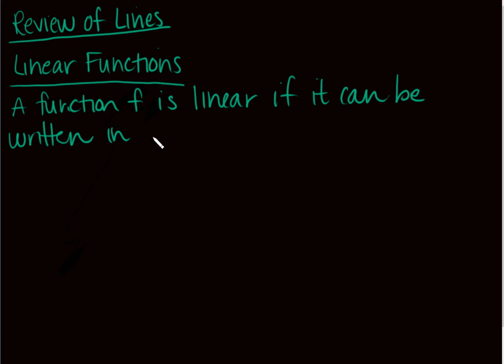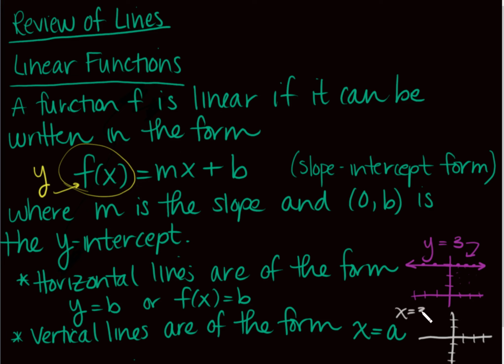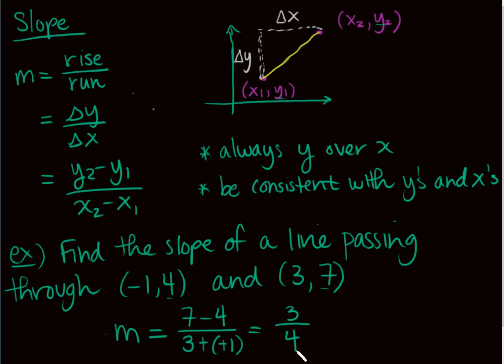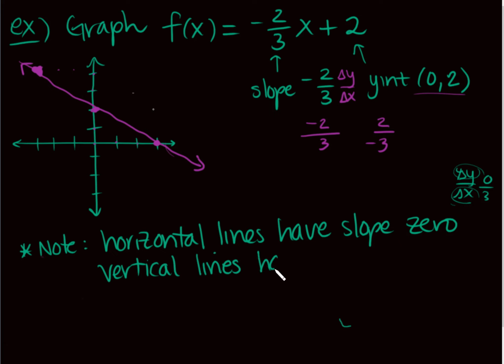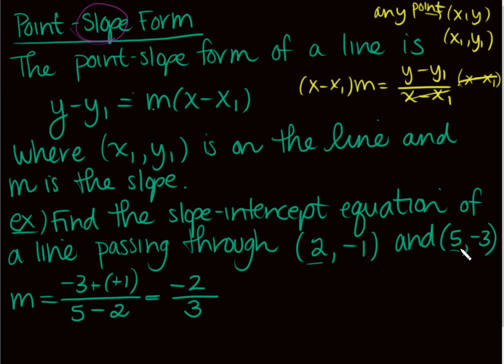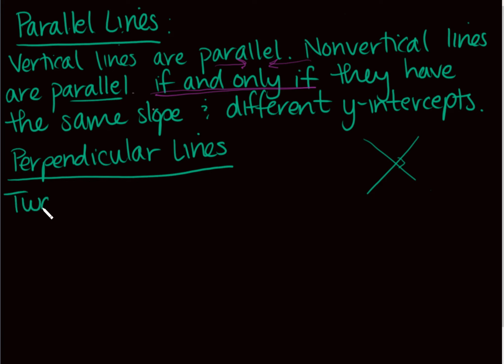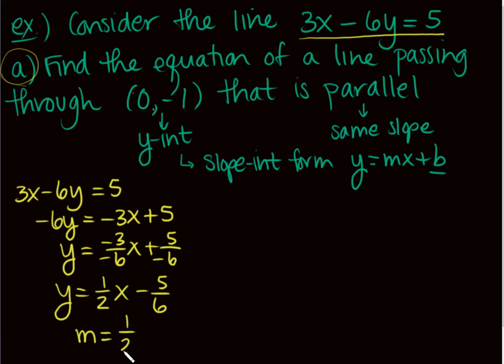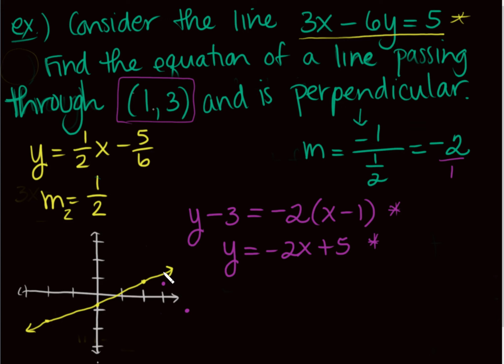MATH 1400 Review of Lines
A review of lines including slope-intercept form, point-slope form, horizontal and vertical lines, parallel and perpendicular lines.